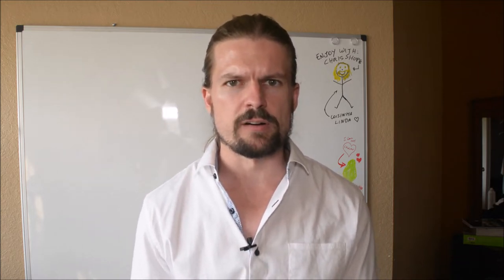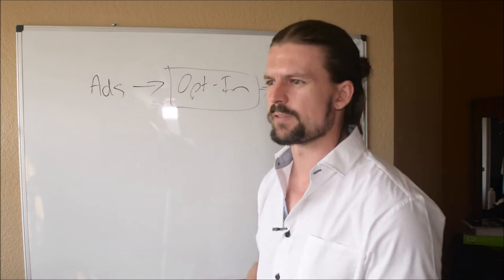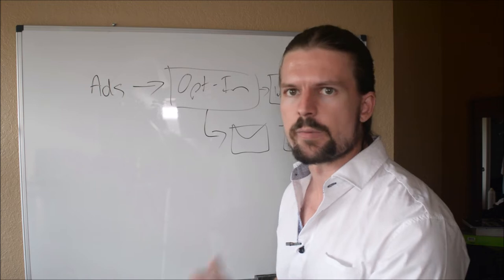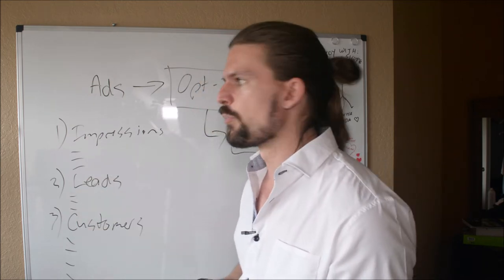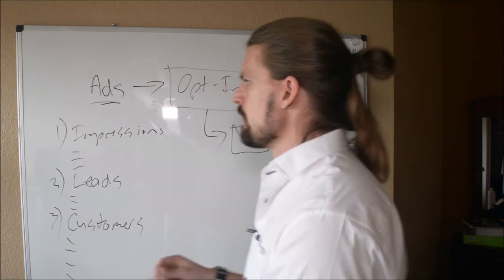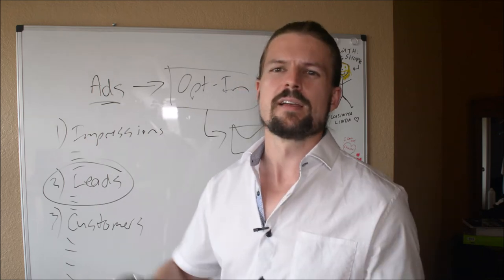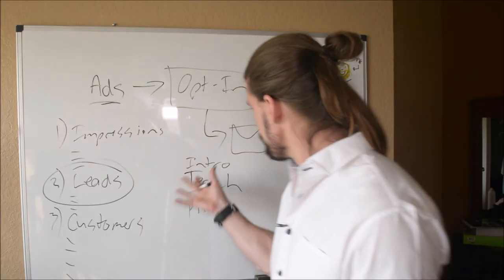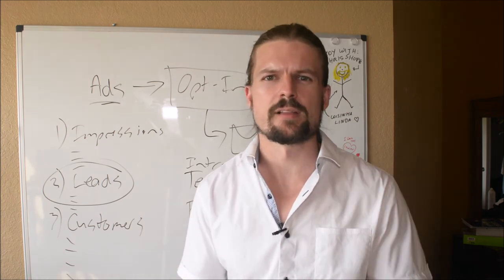How To Get Digital Marketing Agency Clients in 2020 - The 'Whiteboard Webinar' Strategy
In this video, I walk you through yet another strategy I'm using to get clients for my digital marketing agency.

If you want to get more clients for your marketing agency in 2020, this video shows you how.

Have (or will have) a business and want to get a (massive) edge over the competition? Here's how to Dominate The Marketplace and Crush The Competition

Want to quit your job and travel the world (like me)? I show you how to just that in Digital Nomad University

The Simple Economics of Making More Money (the simple economic formula that determines how much money you make in life--FREE!)

Not long ago, Chris Shupe was just an average middle-class American corporate desk drone. He had little to show for except a useless college degree and a heap of debt.

Three years ago, he decided he wanted more out of life, quit his office job doing mortgage compliance (about the most boring job imaginable), and started learning to make money online and travel the world. This is his journey.

If you want to quit wasting all your time making other people rich and start living life on your own terms, then learn from Chris.

This is about How To Get Digital Marketing Agency Clients in 2020 - The 'Whiteboard Webinar' Strategy